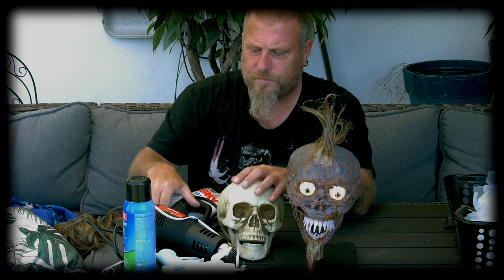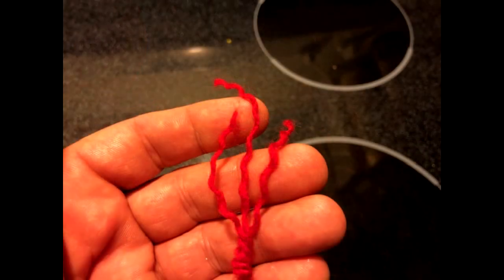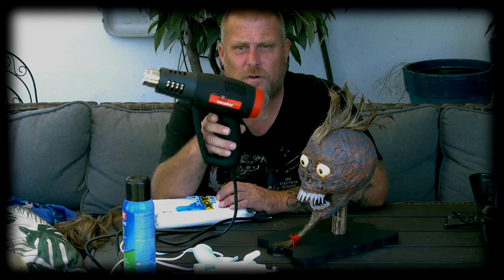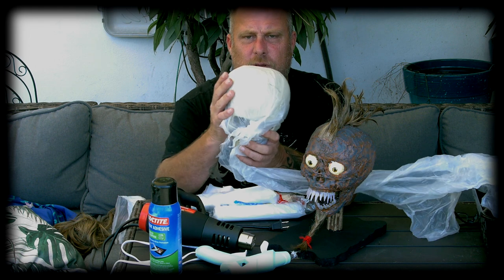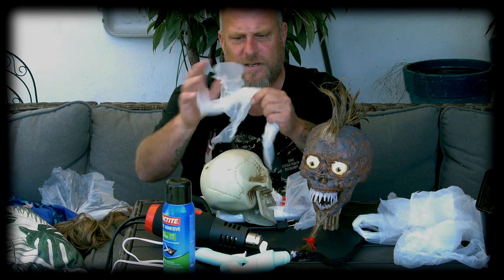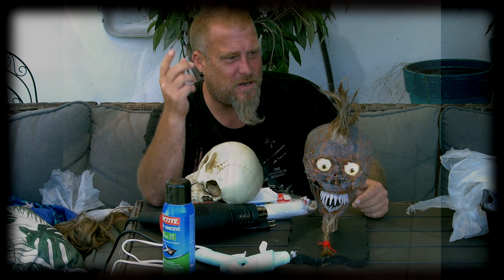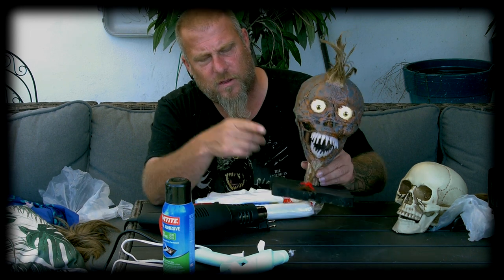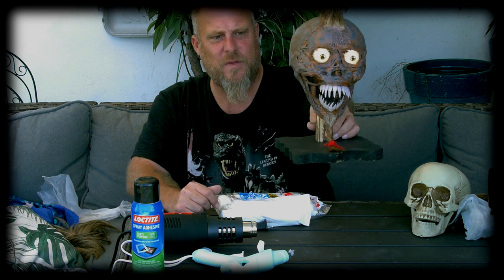Post Apocalypse Trophy Head Prop Tutorial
Today the Weird Kid Shows you to make a Post Apocalypse Trophy Head using some basic materials that can be gotten on the cheap. I will explain how to cut a wig and attach it and, achieve a mohawk.

The Weird Kid, Cobwebs and Candlesticks and, Vick Springston (Graveyard Creepers) makeup the "Trio Of Terror"! Between the 3 of us, we bring you daily vlogs, tutorials and so much more!